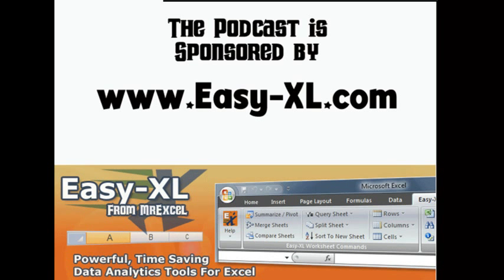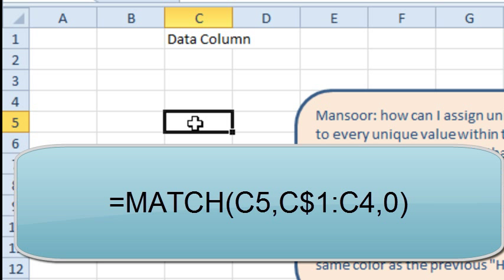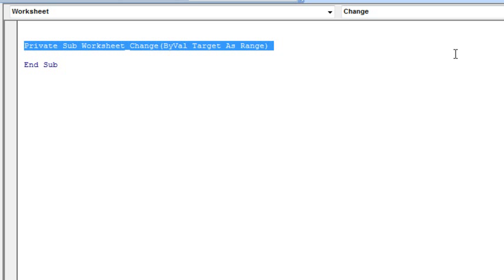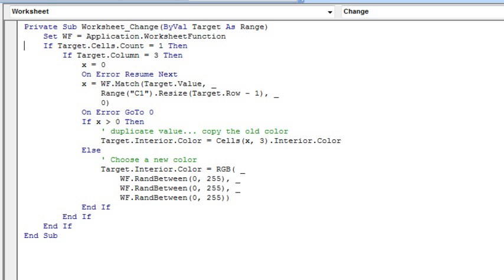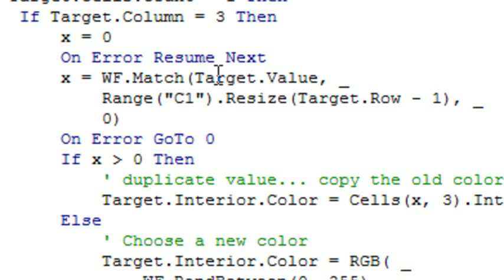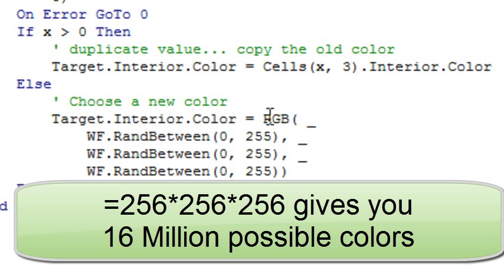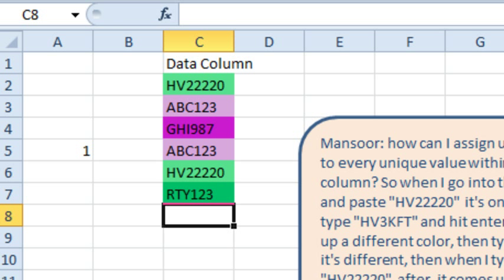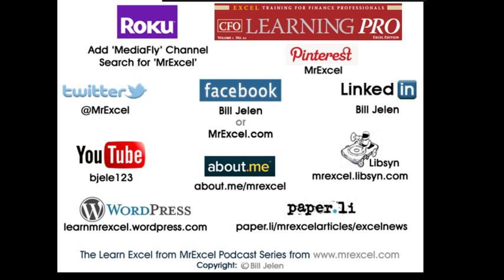Excel - Assign A Unique Color Value: Episode 1718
Microsoft Excel Tutorial: How to Assign Unique Colors to Each Unique Value in Excel | MrExcel Podcast.

Welcome back to the MrExcel podcast! In this episode, we will be discussing how to assign a unique color to each unique value in Excel. This is a common issue faced by many Excel users, and we have a solution for you.

Have you ever entered data in a column and wanted each unique value to have a different color? Well, our viewer Mansoor had the same question and we have the answer. We will be using a macro to achieve this, and it will work for any specific column you choose.

To start off, we will be using the MATCH function to check if the value entered has already been used. If it has, we will simply copy the color of the previous entry. But if it is a new value, we will randomly assign a color using the RGB function. This may not always give the best results, but it is a good starting point.

To make things easier, we will be using a shorthand method by setting an object variable called WF, which stands for Worksheet Function. This will save us time and effort as we use multiple worksheet functions in our macro.

To access the VBA window, press Alt+F11 and follow along as we go through the code step by step. We will also discuss some tips and tricks along the way, such as using the On Error Resume Next function to avoid errors and the importance of resetting variables.

One thing to keep in mind is that using a worksheet EventHandler macro will clear the Undo stack every time the macro runs. So if you have a specific need for this method, it is a good option. Otherwise, you can manually run the macro after entering all the values to avoid losing the Undo function.

We hope this solution helps you in assigning unique colors to your data in Excel. And remember, if you find yourself using the Application.WorksheetFunction repeatedly, set it to an object variable to save time and effort.

Table of Contents:
(00:00) Question from Mansoor about assigning unique colors to values in a column
(00:39) Explanation of the solution using a macro
(01:00) Choosing a specific column to work with
(01:35) Steps to take when data is entered in the chosen column
(02:07) Accessing the VBA window
(02:17) Creating an EventHandler macro
(03:41) Using a shortcut for Application.WorksheetFunction
(04:00) Avoiding errors with On Error Resume Next
(04:55) Checking if the value has already been typed
(05:48) Using the RGB function to assign a random color
(06:46) Demonstrating the solution in Excel
(07:41) Gotcha: Clearing the Undo stack
(08:05) Alternative solution without using a worksheet EventHandler
(08:22) Clicking Like really helps the algorithm

This video answers these common search terms:
Assign unique colors to every unique value
Clearing the Undo stack
Episode 1718
EventHandler macro
Learn Excel
RANDBETWEEN function
RGB function
Unique Color for Each Unique Value
VBA macro for assigning colors
Worksheet function MATCH

Bigger - Better - Brilliant!